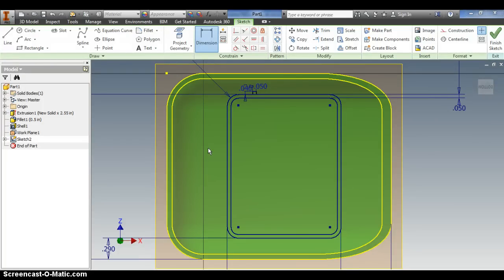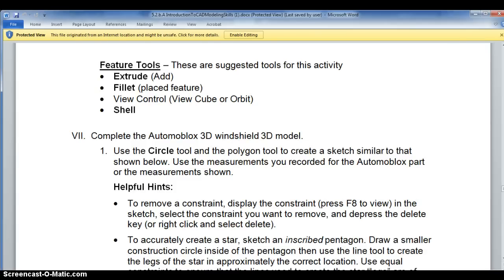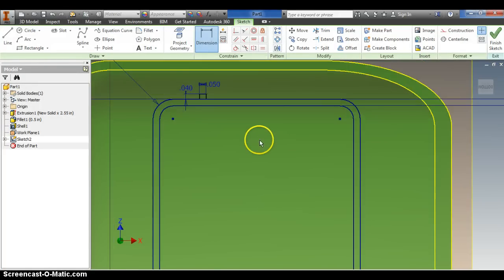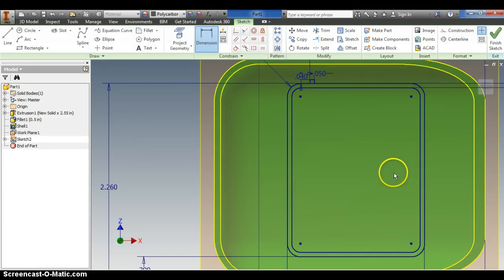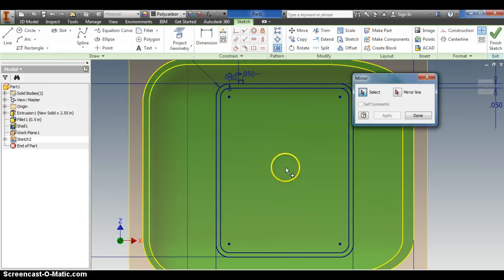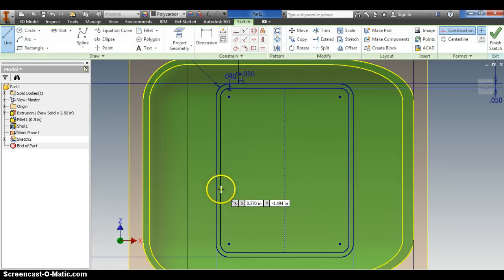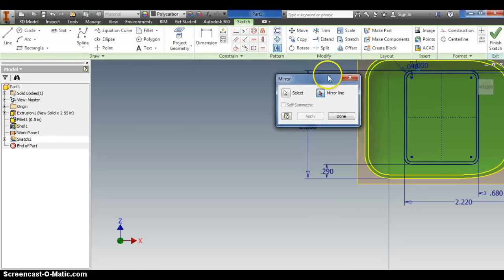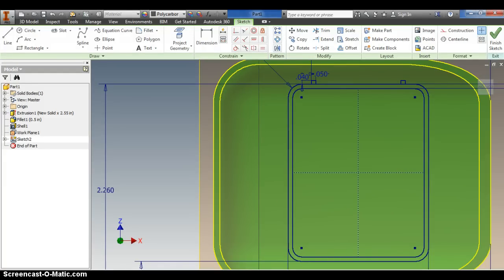The Mirror Feature (Automoblox Windshield)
In this video, I show how to use the mirror feature to create those 6 little tabs on the windshield quickly and easily.